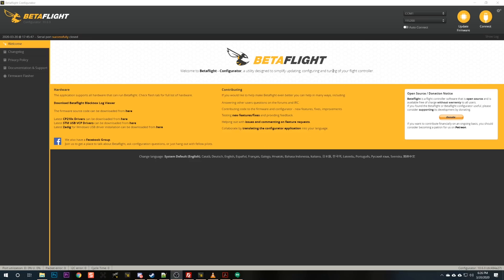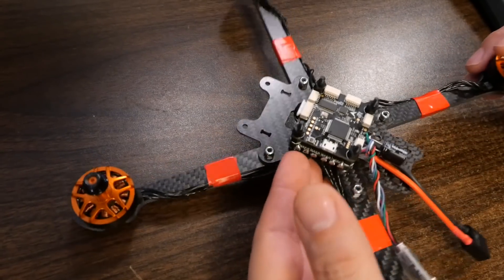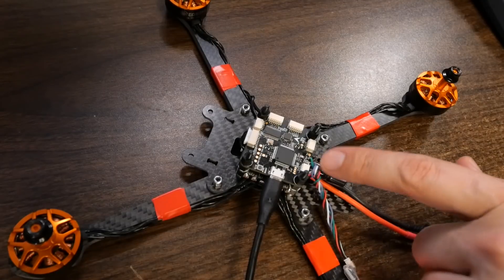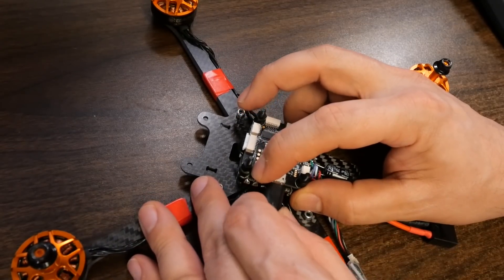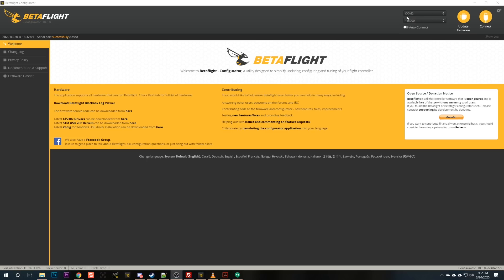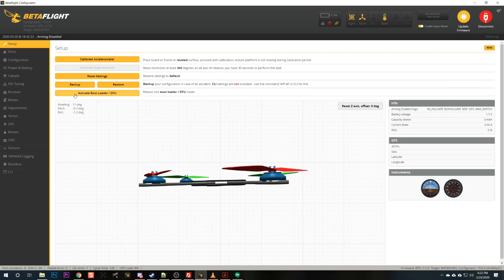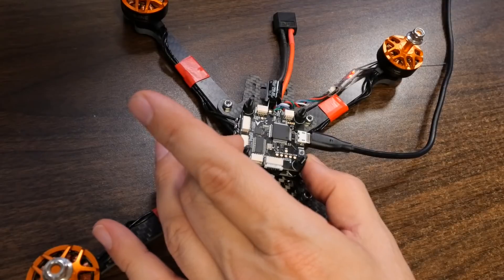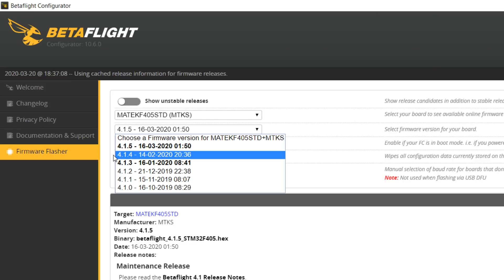Beginner Guide $120 FPV Drone How To Build - Part 4 - Install and Flash Betaflight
--- PRODUCT LINKS ---